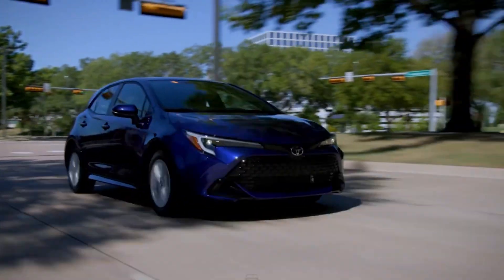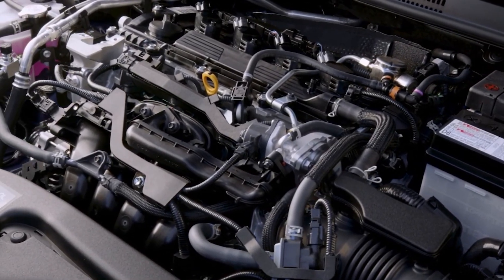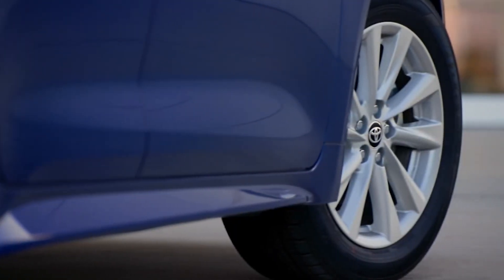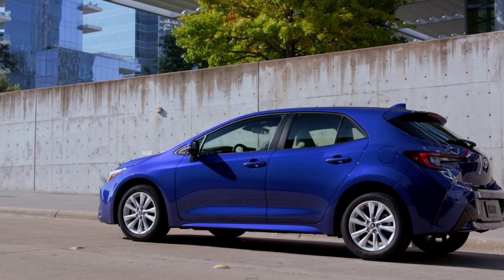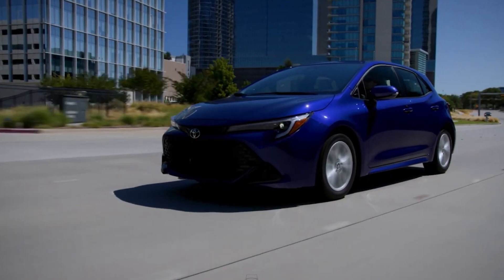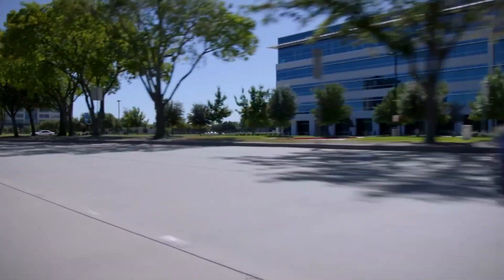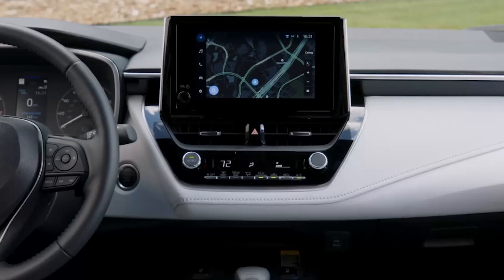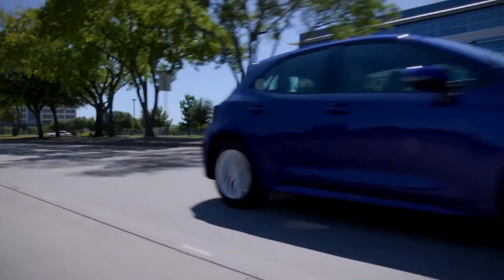2025 Toyota Corolla Hatchback - Best Hatchback Under $30,000 ?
2025 Toyota Corolla Hatchback - Best Hatchback Under $30,000
he 2025 Toyota Corolla Hatchback offers stable handling paired with a smooth ride quality. While it lacks the “hot hatch” excitement, it compensates with practicality and reliability. The interior is comfortable, and the infotainment system is user-friendly. It’s a peppy commuter with adequate power, and its tight build ensures no squeaks or rattles. Plus, it’s bigger on the inside than it appears. If you want a dependable, good-looking hatchback for daily driving, the Corolla Hatchback delivers

VehiclePerformance,CarTech,LuxuryCars,SportsCars,SUVReviews
ElectricVehicles,AutoTechnology,ExoticCars,DrivingExperience,AutomotiveDesign,CarFeatures,CarSpecifications,VehicleSafety,RoadTest
TestDrive,CarComparisons,EnginePerformance,AutomotiveInnovations
InteriorDesign,ExteriorStyling,CarModifications,AutoNews,FuelEfficiency
AutoAccessories,CarOwnershipTips,Reliability,Financing,Insurance
BuyingGuide,AutoIndustryInsights,MarketTrends,SafetyFeatures,Photography,ConceptCars,OffRoadVehicles,ClassicCars,CarCulture,PerformanceUpgrades,AutoTrends,FutureOfAutomotive,IndustryAnalysis,CarModels
CarBrands,CarMaintenance,AutoEvents,AutomotivePhotography
HybridCars,CarInsuranceCarReview,AutoEnthusiast,VehiclePerformance
CarCulture,PerformanceUpgrades,AutoTrends,FutureOfAutomotive,IndustrAnalysis,CarModels,CarBrands,CarMaintenance,AutoEvents
AutomotivePhotography,